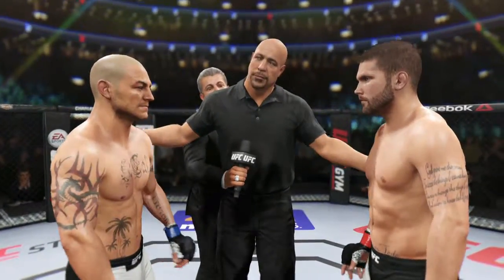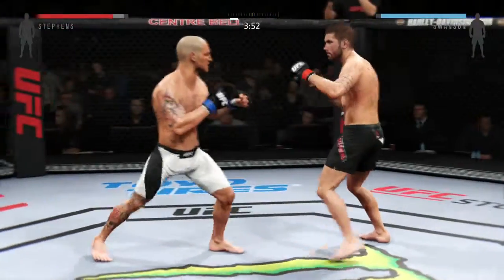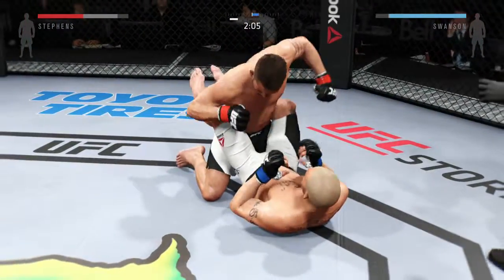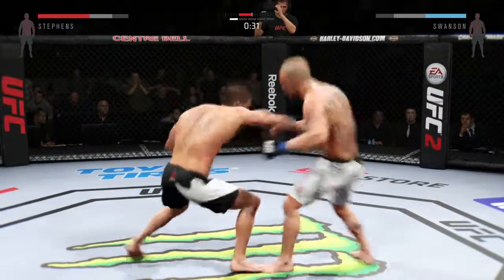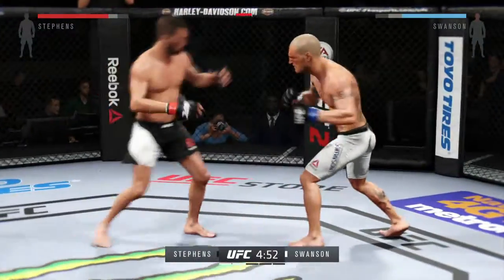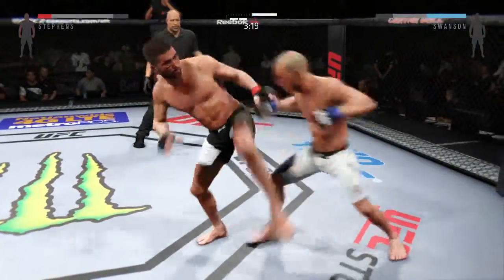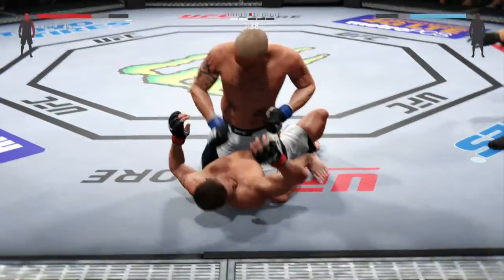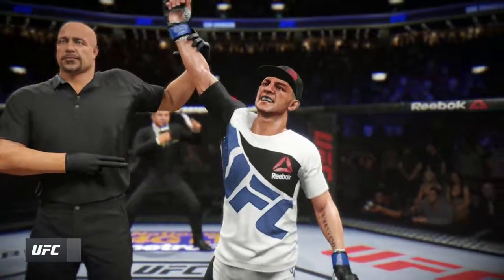UFC 2 Gameplay Online ● Stephens vs Swanson ● Стивенс vs Свонсон